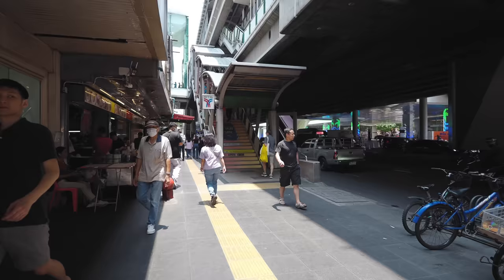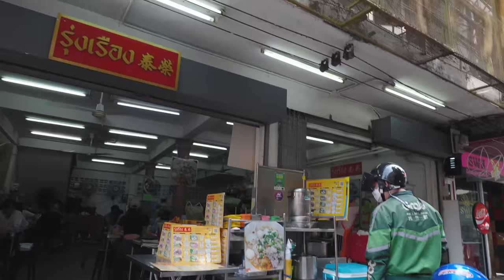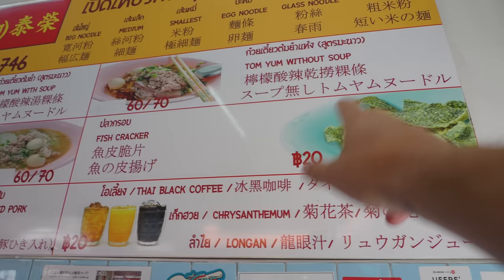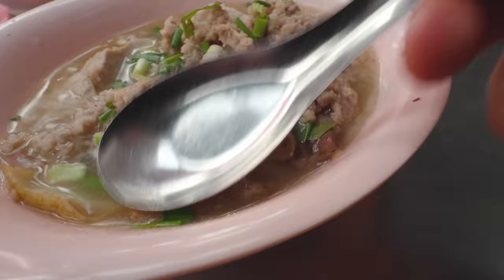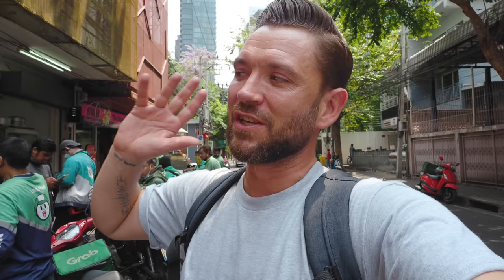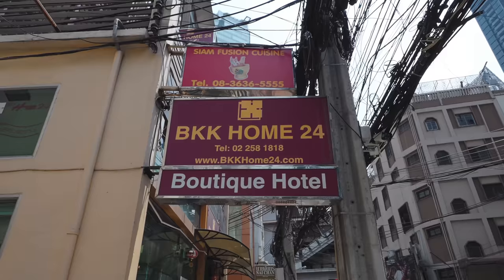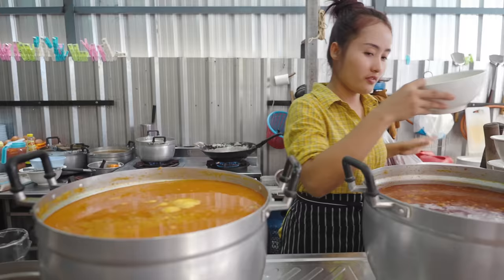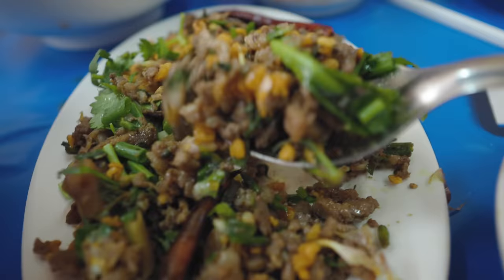NEXT LEVEL KHAO SOI IN THE HEART OF BANGKOK 🤯🇹🇭 Sukhumvit Street Food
Learn Thai with the method that I personally use where you'll get 5 free lessons to see how great it is before you sign up.

Today I'm doing what I'm always preaching by getting out of my comfort zone and heading to Sukhumvit in Central Bangkok in search of some authentic Thai street food.

I'm headed to the upmarket area of Phrom Phong to try two very different back alley noodles. One is a super famous pork noodle soup shop, famed for its highly flavourful broth. The other is an unknown northern Thai restaurant serving up a seriously great khao soi.

Rung Rueang Pork Noodle (Left Shop) didn't disappoint, the dry Tom Yum were great and the soup was as flavour packed as expected! This is one of the best pork broths you'll find in Bangkok at this price point.

Two bowls with orange juice was 140 thb £2.90 / $3.65

I also at the Northern Thai restaurant, I had Kanom Jeen Nam Ngiow (pork in tomato broth with rice noodles), laab kua (Northern laab salad) and Sai Ua (Chiang Mai sausage). The Nam Ngiow was top 5 I've had anywhere!

The whole khao soi/Northern Thai feast came to 250 THB - £5.82 / $7.32 which is crazy cheap with the centre of Bangkok!

Directions to Khao Soi Nam Ngiow Sukhumvit 24 (ข้าวซอยน้ำเงี้ยวสาขาสุขุมวิท24)

This is a prime example of why I love Bangkok so much. There’s just so much food to explore here! Whether you are in Chinatown, the Old City, Thonburi or here in Sukhumvit, you can always find amazing Thai food in Bangkok

My name’s Gary and I’ve been living in Bangkok for the past five plus years and travelling Thailand for over ten. I’m obsessed with Thai street food and it’s that obsession that led me to start this YouTube channel. I want to share my favourite hidden spots in Bangkok and the rest of Thailand so you can fall in love with authentic, local Thai food as much as I have!

If you love seeing off the beaten path, non-touristy, local life and authentic local life in Bangkok and Thailand then this is the channel for you. If go go bars on the Sukhumvit Road are more your thing (I’m not judging) then maybe not!